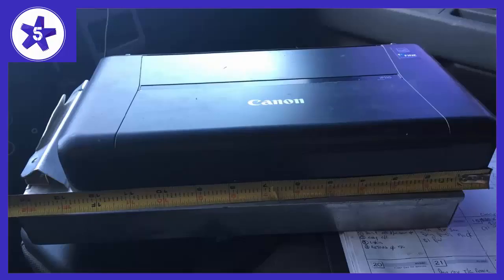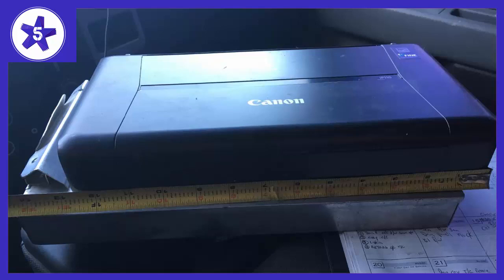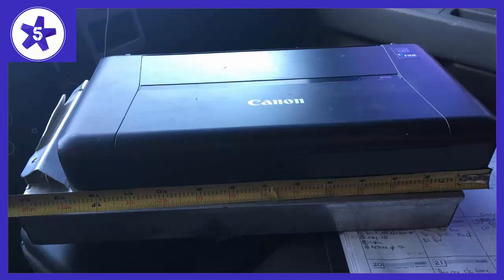CANON PIXMA iP110 Wireless Mobile Printer With Airprint Review